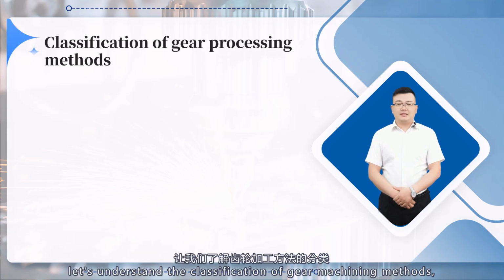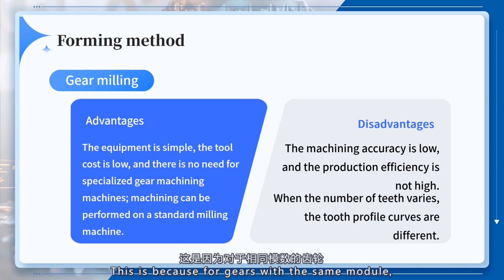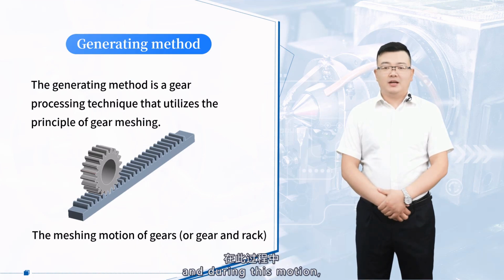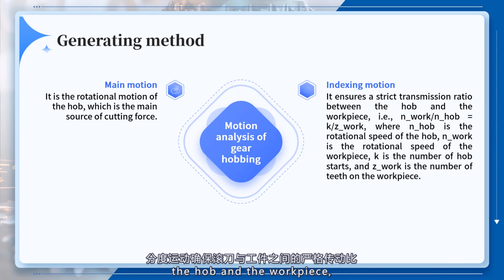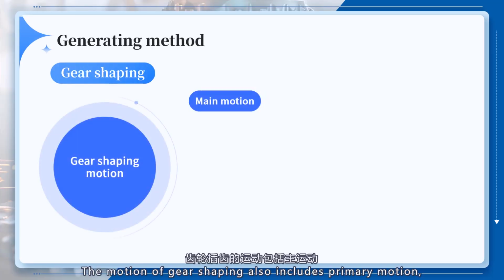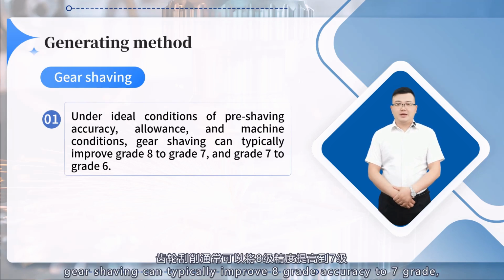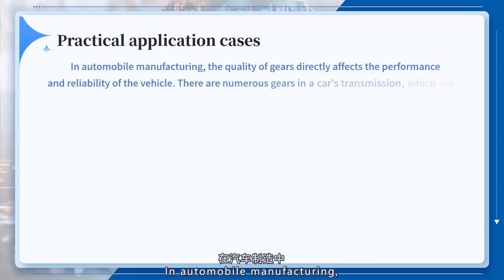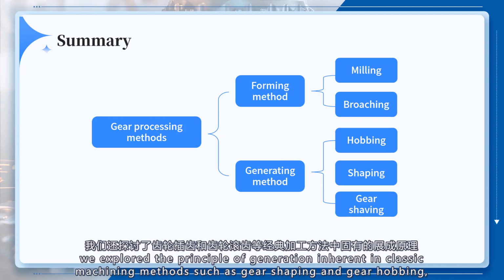5 1 1Gear processing methods